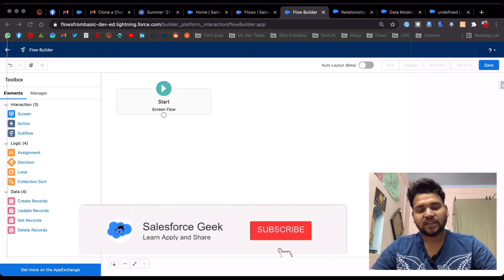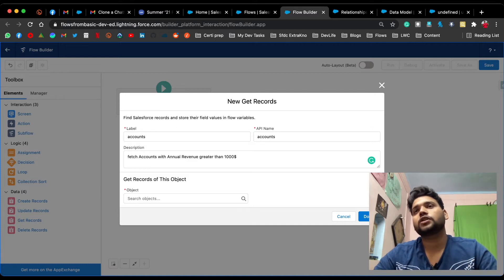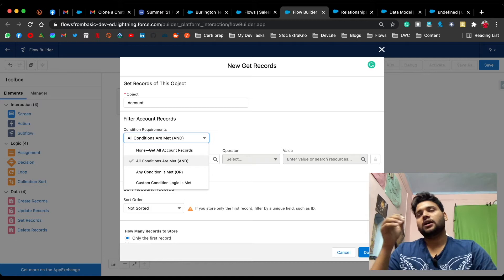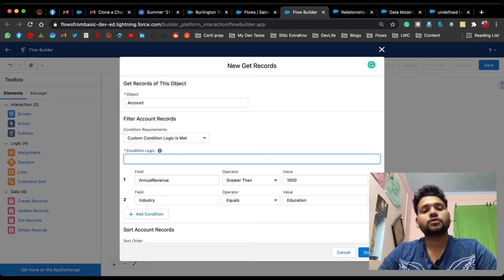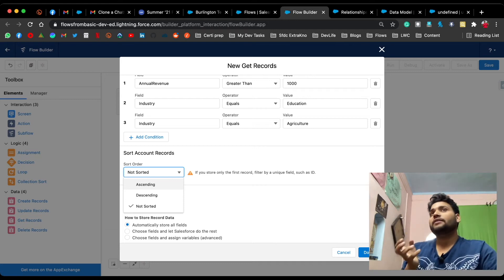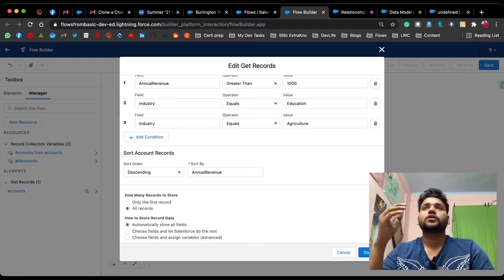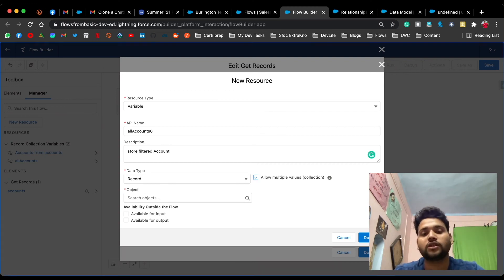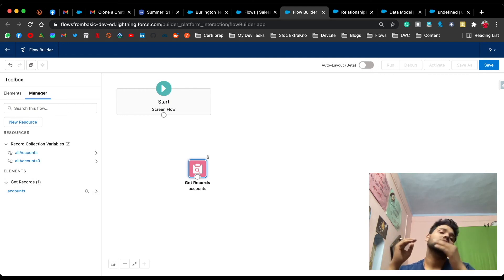GET RECORDS element in SALESFORCE FLOW BUILDER: Salesforce Flow for Beginners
In this video, I'm explaining about get record element in salesforce flow builder, this is the 3rd video of our Salesforce flow for beginners series.
The concepts you can learn from this video.

How do filter records in get record element in Salesforce flow?
3 Conditions are AND, OR, and Custom Logic in the get the record element.
How to sort records in ascending and descending order by respective fields
How to store records in get record element